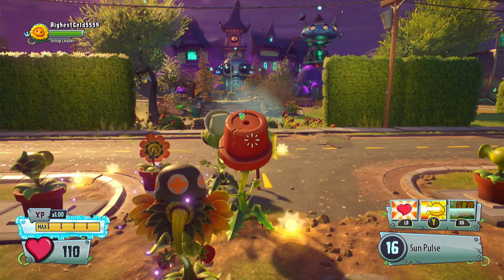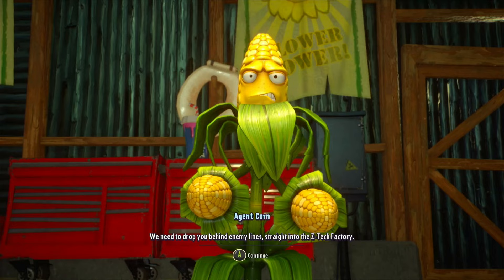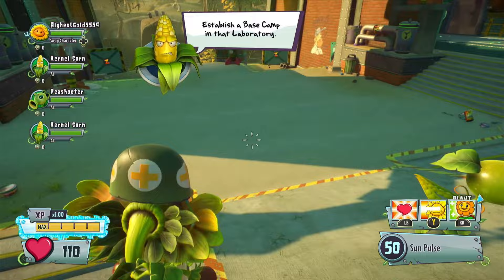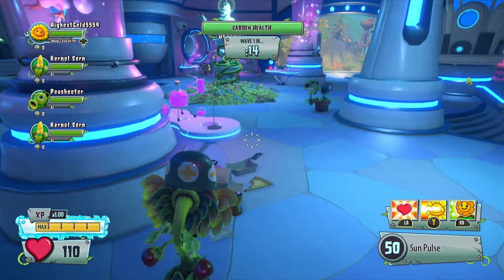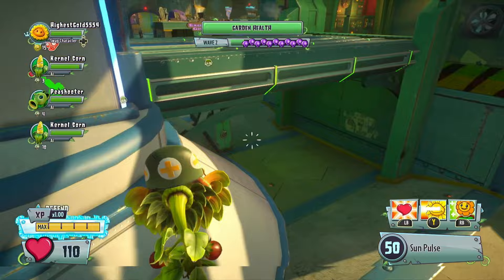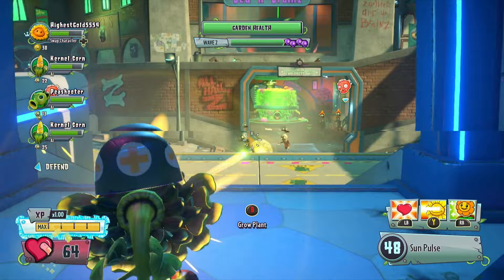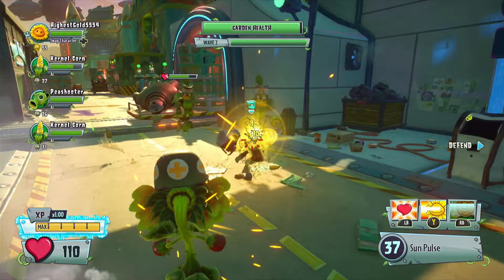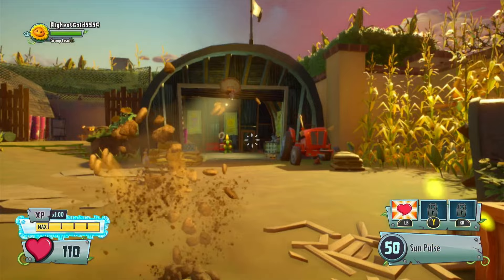"Plantoon" Plants vs Zombies: Garden Warfare 2 (PVZ GW2) 12th Mission Walk-through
Complete walk-through for mission twelve in Plants Vs Zombies: Garden Warfare 2, "Plantoon".  We'll use the medic Sunflower to run the first of Agent Corn's difficult missions.  You will see why I recommend doing the Agent missions in order of Agent Citron, Agent Rose... and then Agent Corn.  These missions bring everything you've learned together.  This walk-through is designed for new to expert players to enjoy.

Plants vs Zombies: Garden Warfare 2 has been around since 2016... yet it is still enjoyed by new and experienced players. Part of it is the great fun of playing either a Plant or a Zombie (or switch between them). Level up your toons and then enter the Town Hall or multiplayer events for even greater fun. For concerned parents out there, PvZ:GW2 is probably the best kid-friendly fun and entertaining game on console or computer.

Crazy Kitsune Gaming is my YouTube channel for gaming hints, walk-throughs and relaxed game play. Why Kitsune? Because a Kitsune is a multi-tailed magical creature best known in Japanese folklore. They are trickster figures or helpful beings... depending on the number of tails they've grown. But more than anything, they enjoy life and play. All of us could do with more of that!